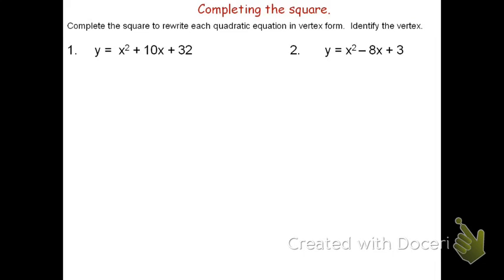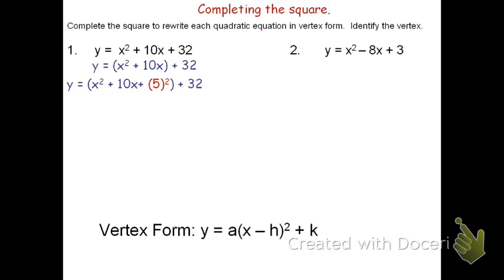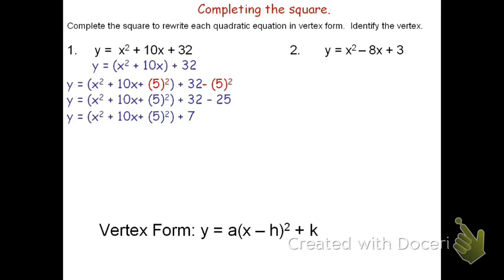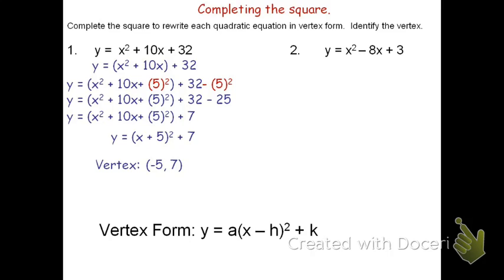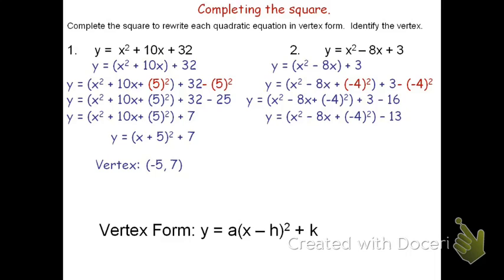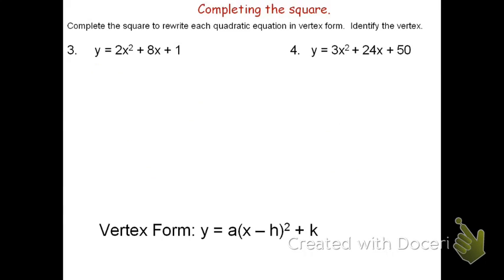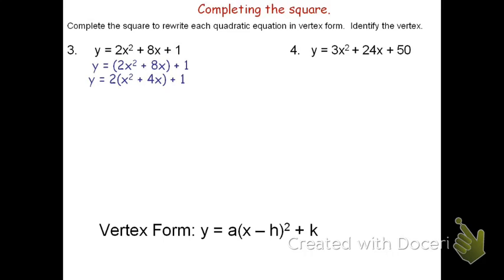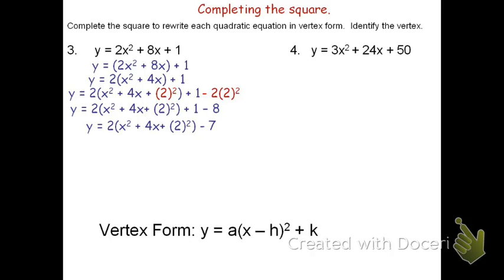Completing the Square to find the Vertex Form of a Quadratic Equation